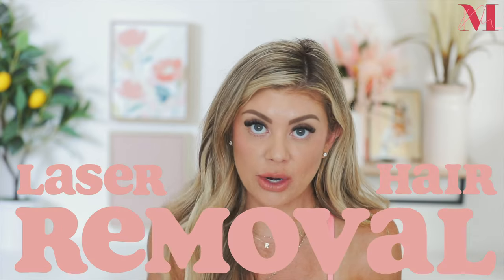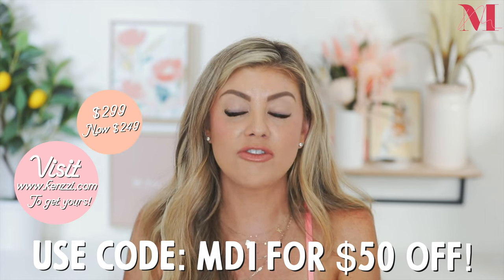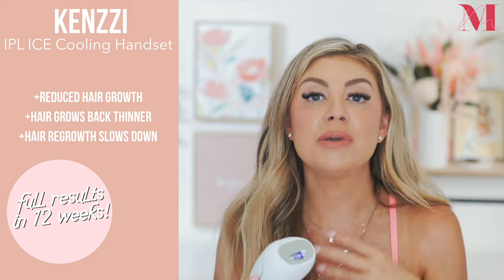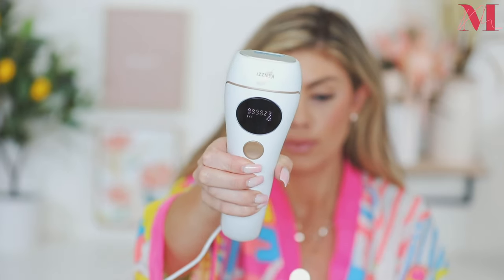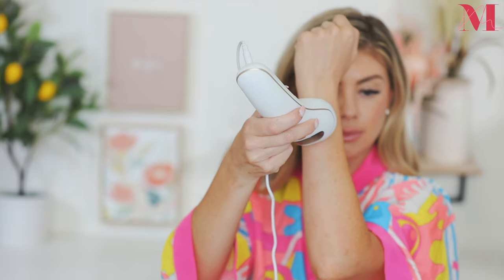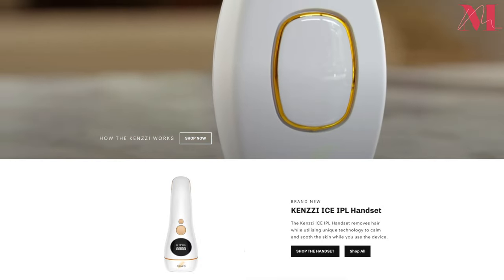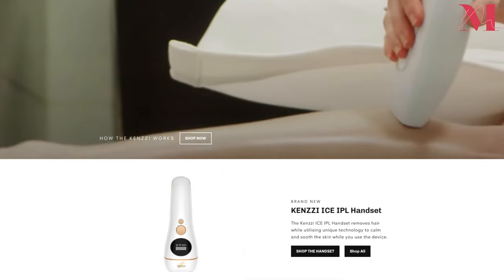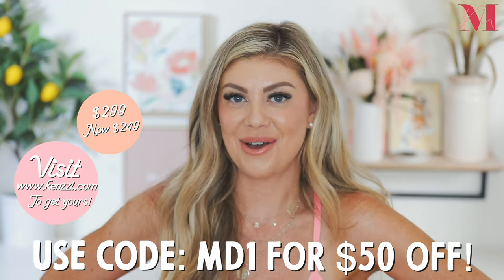I TRIED LASER HAIR REMOVAL AT HOME! DID IT WORK?! 🤔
♡ Kenzzi IPL Ice Cooling handset ♡

UPS Mailbox:
10531 4s Commons DR. #222